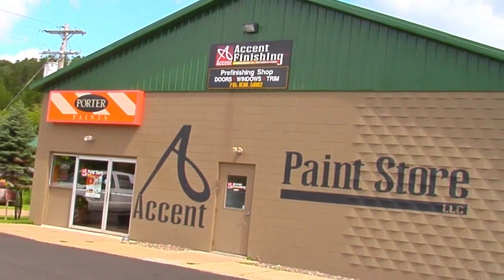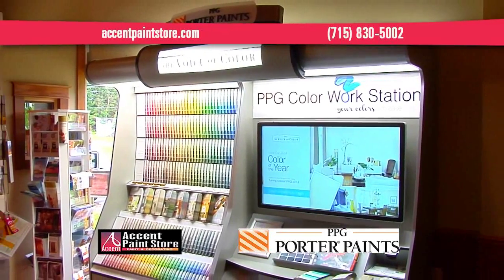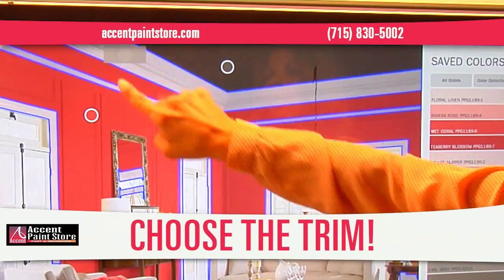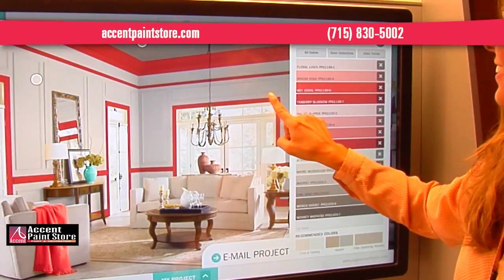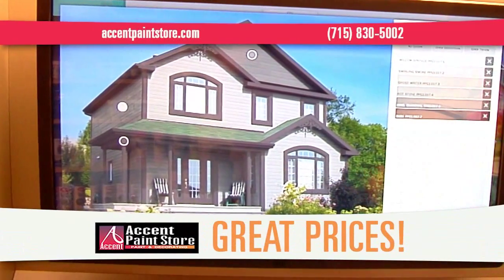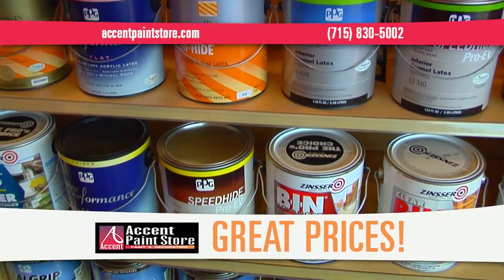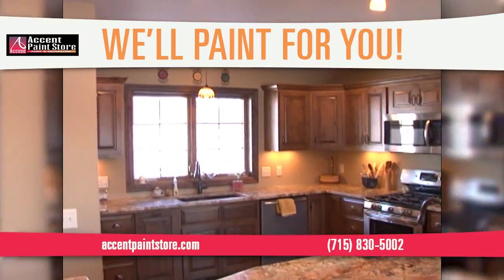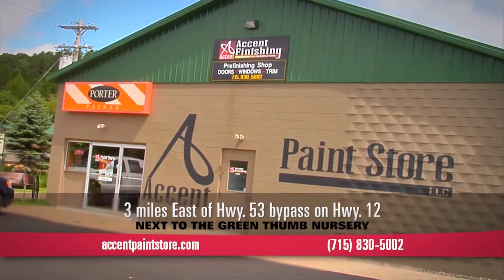Accent Paint Store's PPG Color Work Station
Accent Paint has brought picking out your paint color to a whole new level with the PPG Color Work Station. All you need to do is choose the color, the trim, and enter the room most similar to yours. See dozens of different looks within minutes! No more swatches. No more guess work. We have great prices on premium paint comparable to the big box stores. And, we will even do the painting for you!